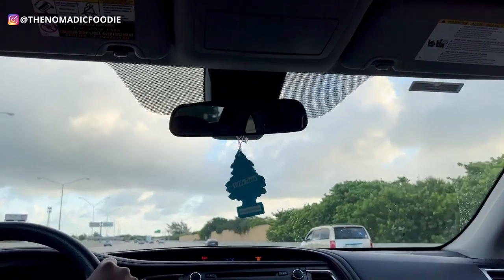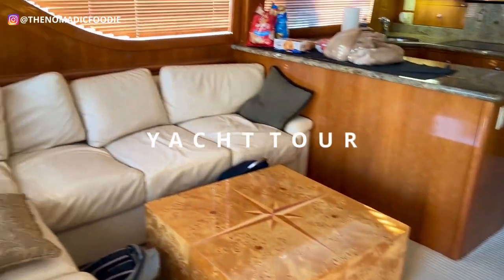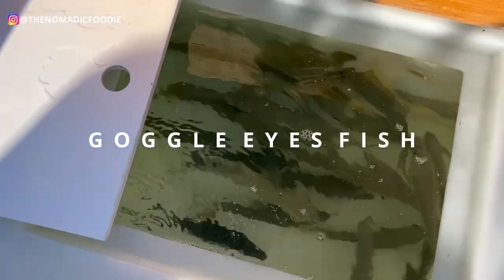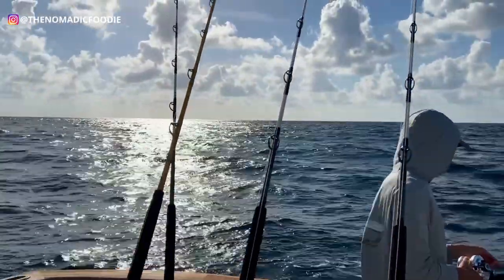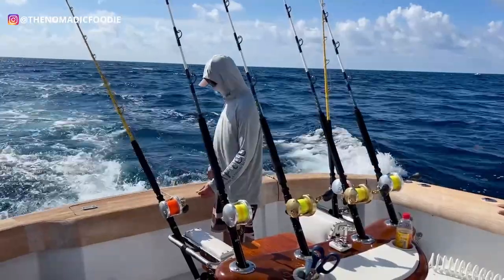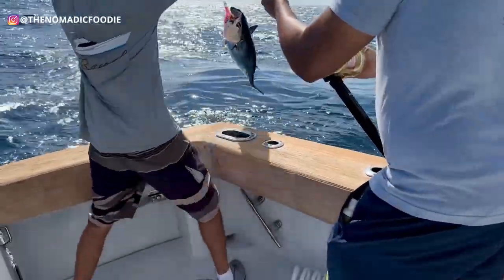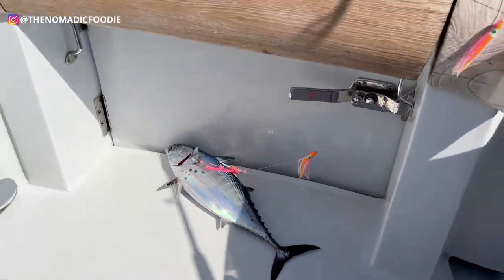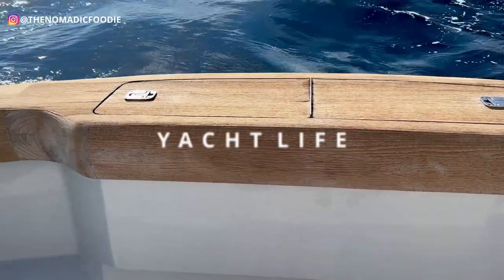We Went Deep Sea Fishing In A Yacht And Caught…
Come with us to go deep-sea fishing off the coast of Jupiter, Florida! This is a vlog of our fishing adventures on a yacht. We fished near the Bermuda Triangle. Watch this to discover things to do in this beautiful beach town on the SE coast of Florida.

I’ve been to five continents and currently live in Florida with my husband. I share restaurant food reviews and travel videos – where to go, what to eat, and more. I hope my budget-friendly travel and food guides will help you plan your dream vacation!

Thank you for being here - I truly appreciate your support! 🌎❤️

- Cat
The Nomadic Foodie